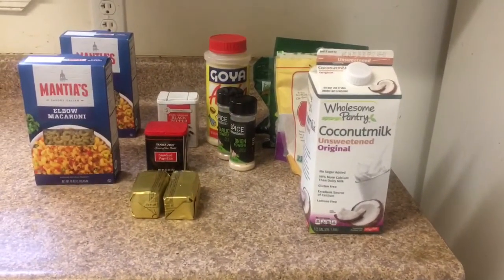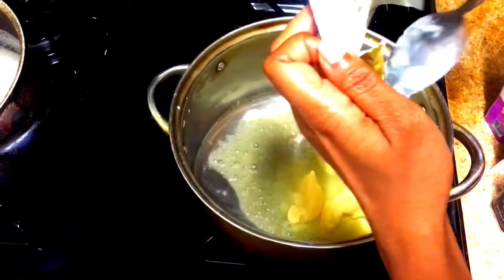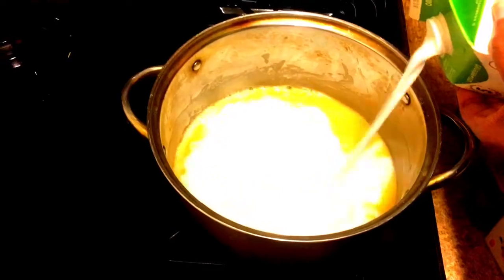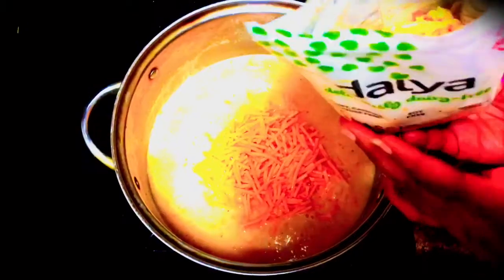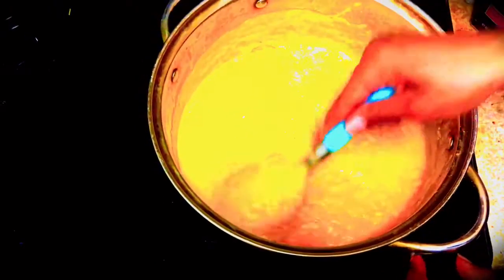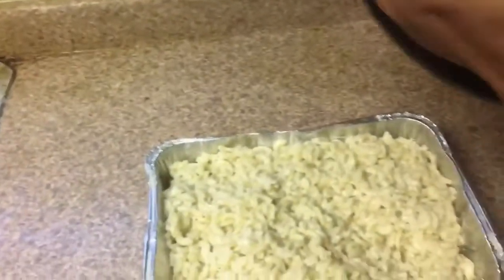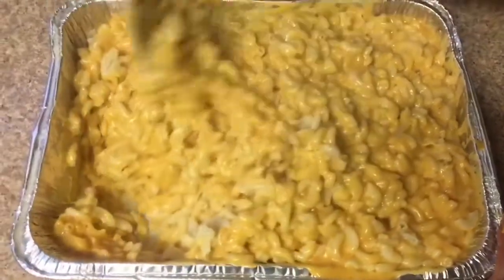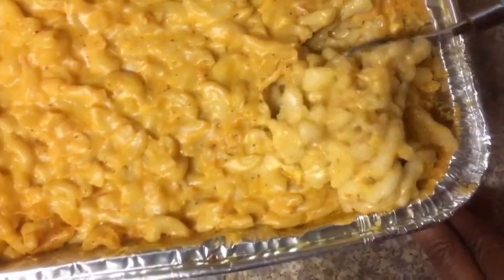Baked Mac n cheese 🧀 vegan style